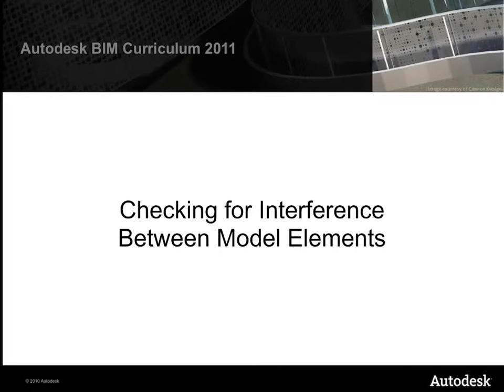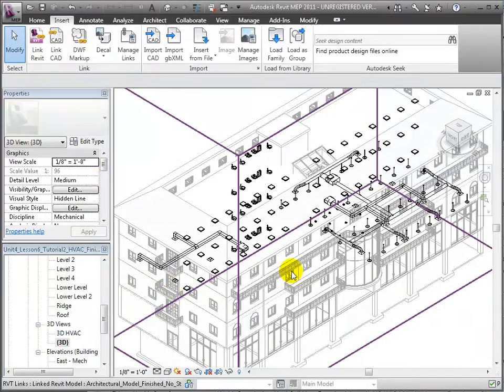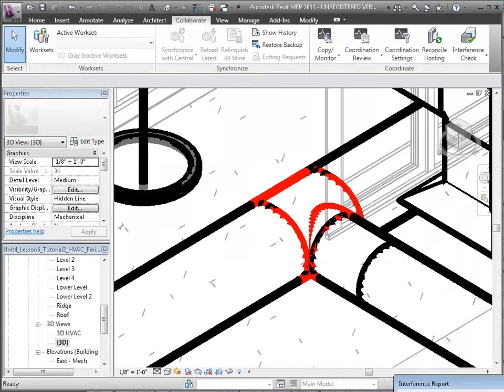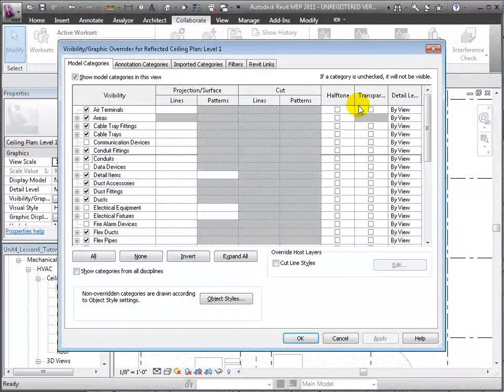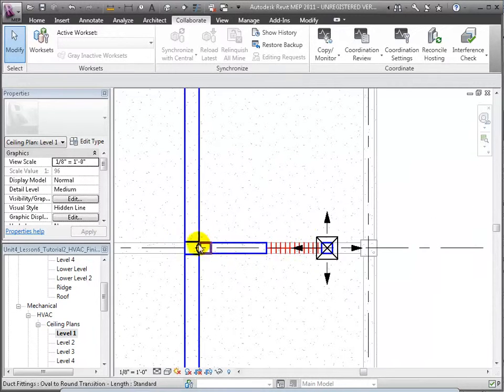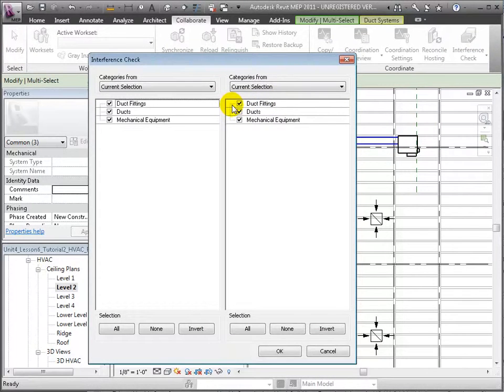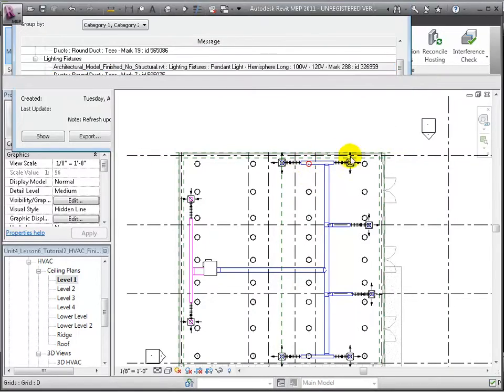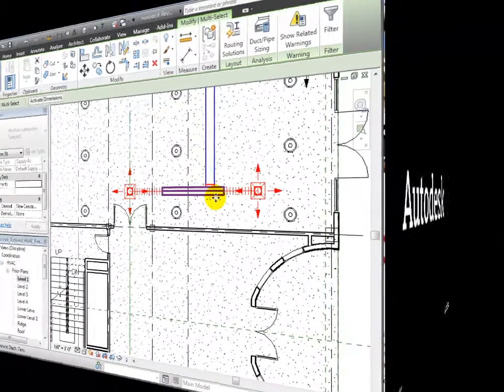Revit Architecture - Checking for Interference Between Model Elements